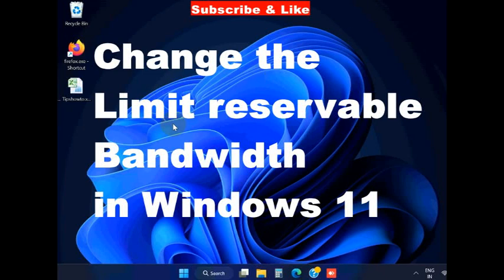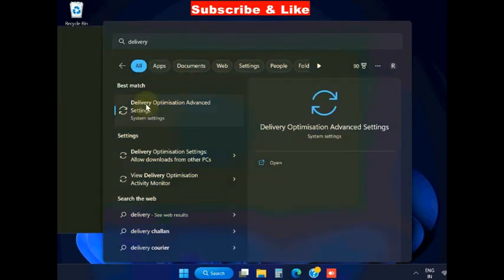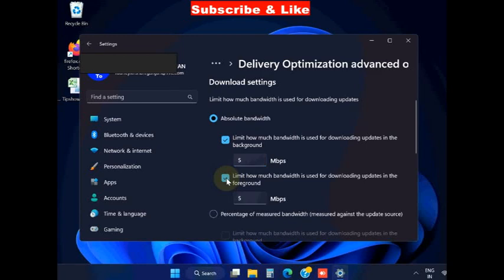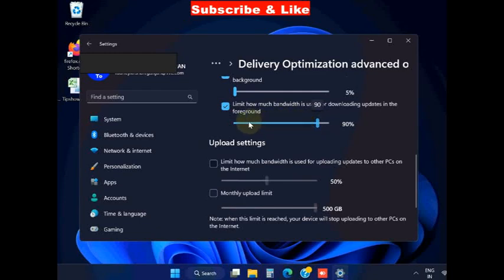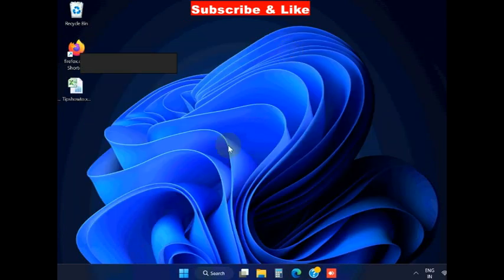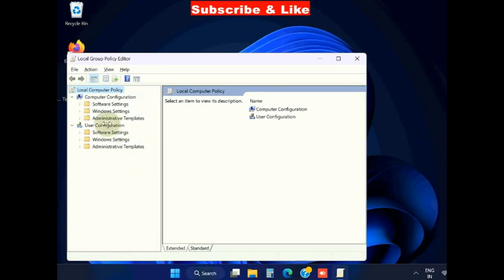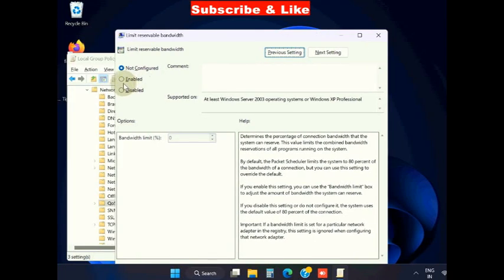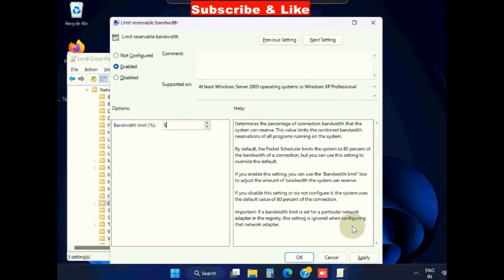How to change the limit reservable bandwidth in Windows 11 / 10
How to change the limit reservable bandwidth in Windows 11 / 10. You have recently got a new high-speed internet connection, but you can’t use the network bandwidth to its fullest. Usually, there is a Windows policy that can reserve up to 80% of your network bandwidth for system programs (like Windows Update)! So, if that policy is reducing the overall bandwidth and leaving your system to bits and pieces of the network speed, yes, you can easily reverse this.

Fix error